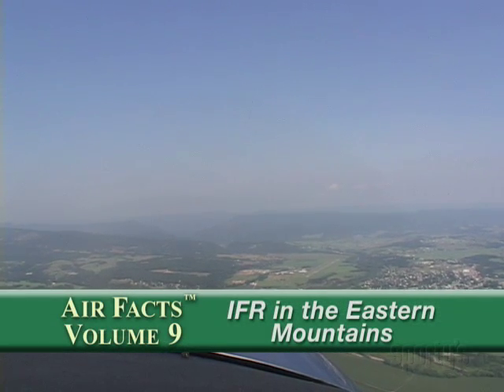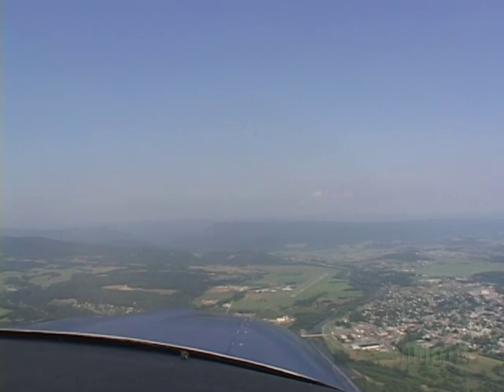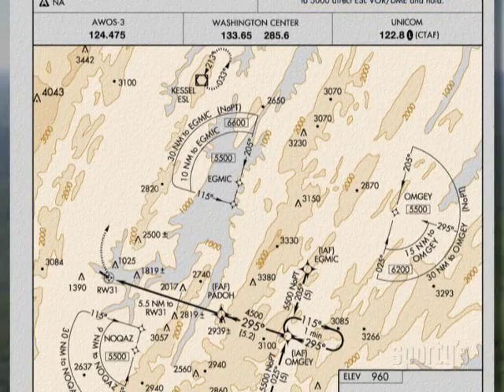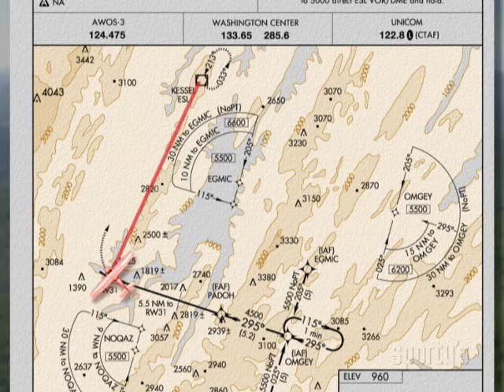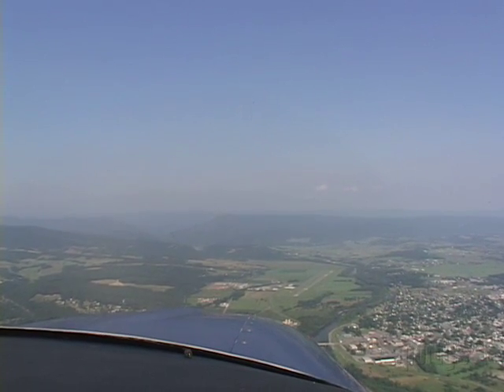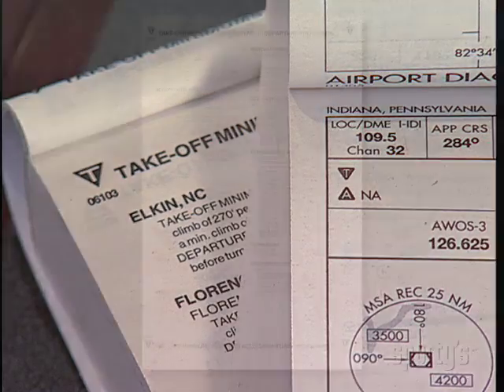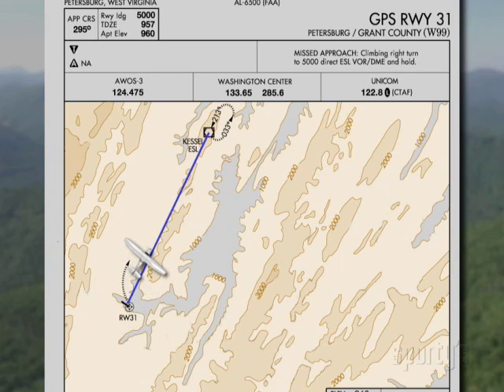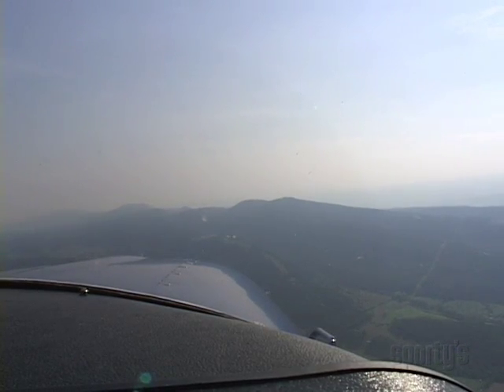IFR in the Eastern Mountains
Mention mountain flying and most pilots think of the Rockies, but the eastern half of the USA has its share of high terrain, and in some respects it's even more challenging. The weather in the east is dramatically different, and pilots just don't have the day-to-day, mountain-flying "mindset" that their counterparts in the west do. So join Richard L. Collins and Sporty's in a G1000-equipped Cessna 182 on several flights that examine the unique challenges of this mountainous region. We'll examine the risk factors associated with IFR flight in the mountains, and show how to stay safe when arriving, departing or flying en route. Terrain avoidance is obviously a major factor, and you'll see how to effectively use various types of terrain awareness systems, ATC radar--even handheld GPS units--to steer clear of danger. Quality footage of these beautiful mountains provides quite an eye-opener for pilots of all levels. Even the "little" mountains in the east demand proper planning and respect.